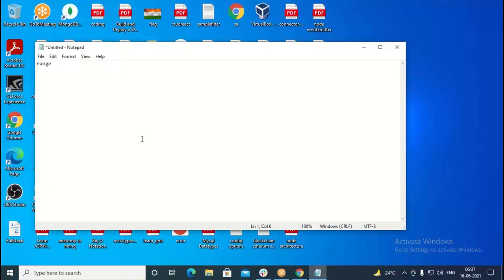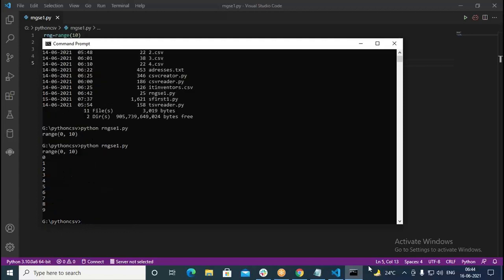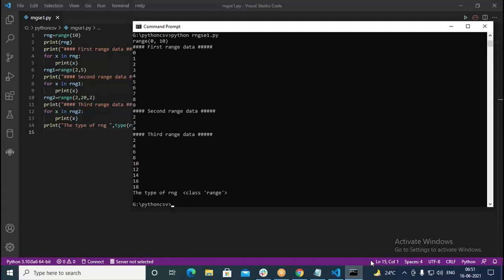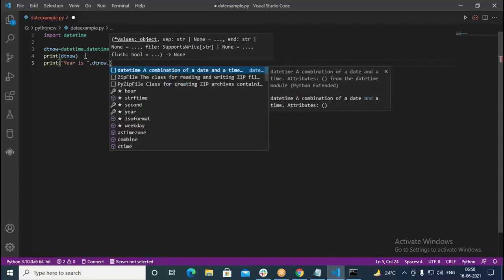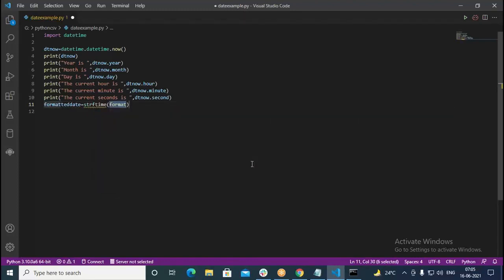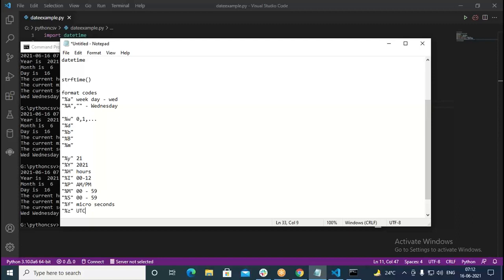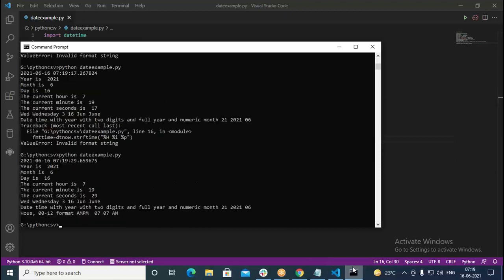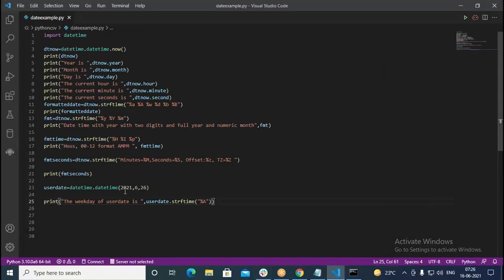Python DateTime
Training Batch for FullStack Java Developer:

Starting: 16-Oct-2023
Duration: 2 months, 1 hr/day Monday to Saturday
Training Mode: Online

      10:30AM EST
      09:30AM CST
      07:30AM PST